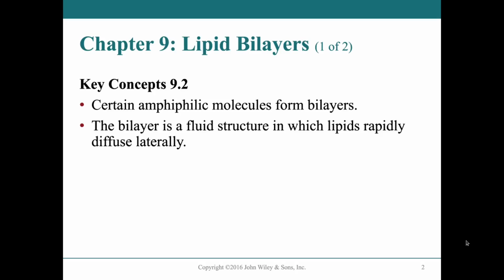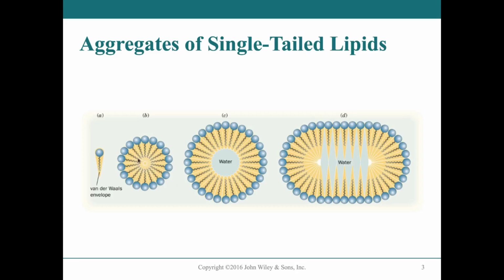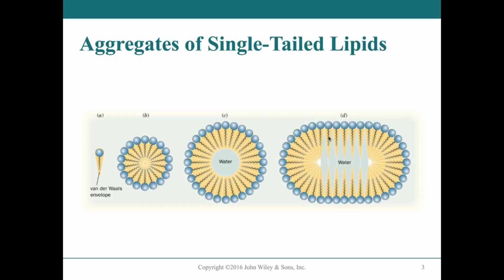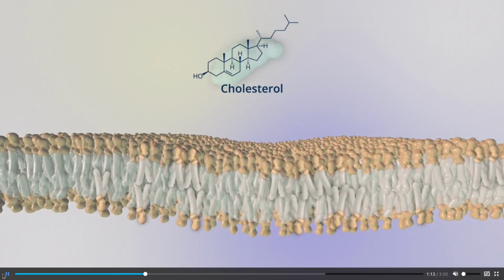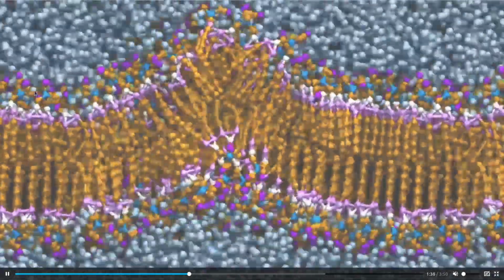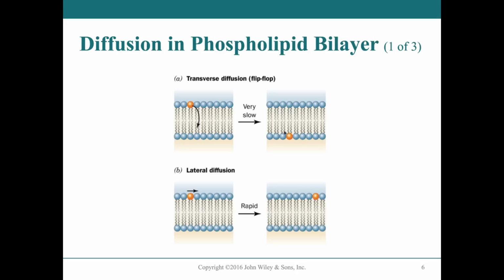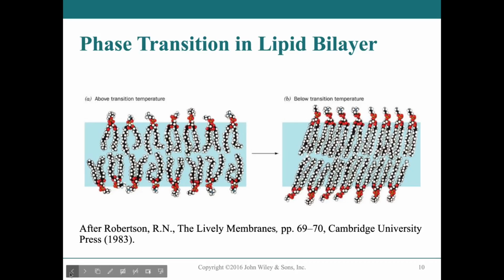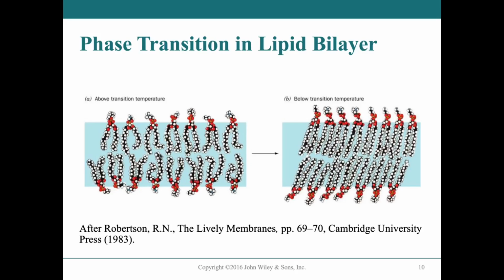Biological Membranes 1 Lipid bilayers